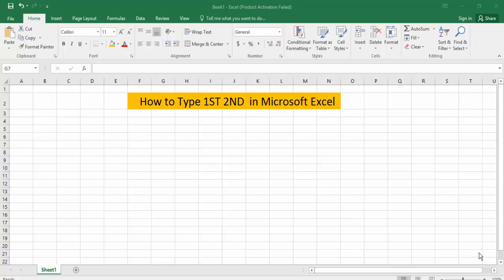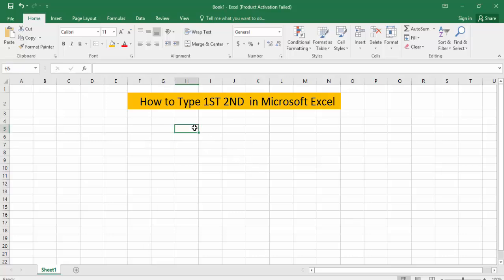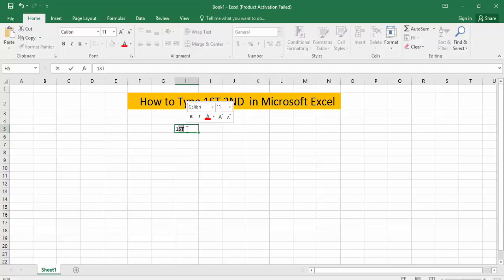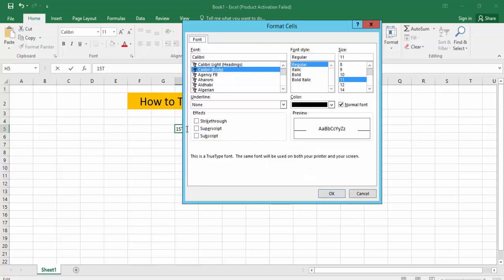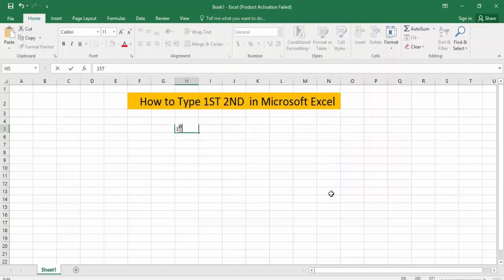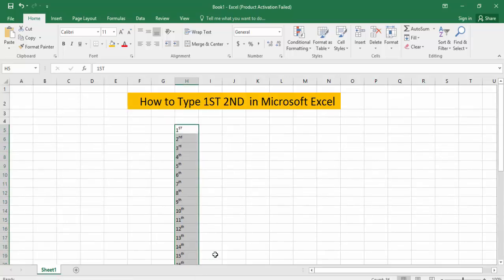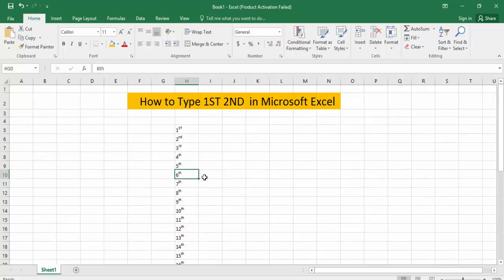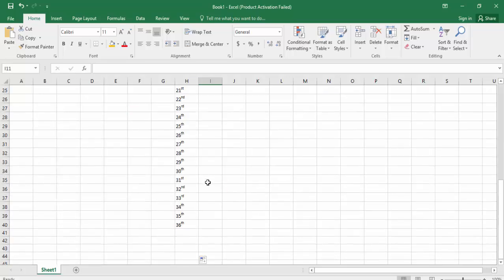How to Type 1ST 2ND in Microsoft Excel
Assalamu Walaikum,
In this video, I will Present How to Type 1ST 2ND in Microsoft Excel. Let's get Started.